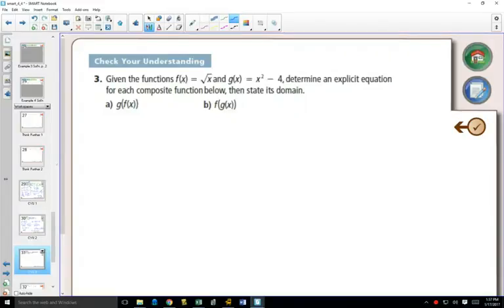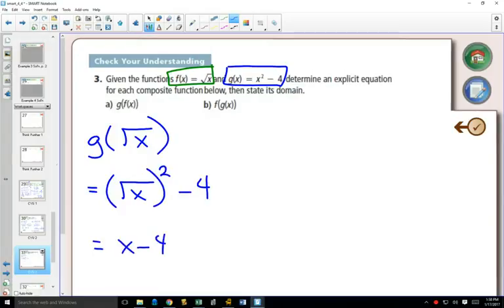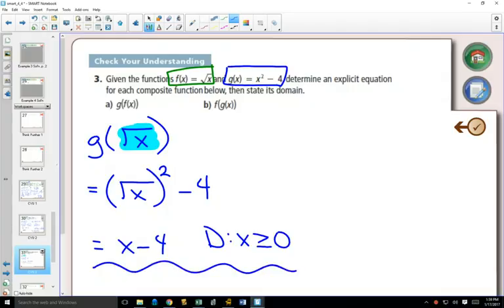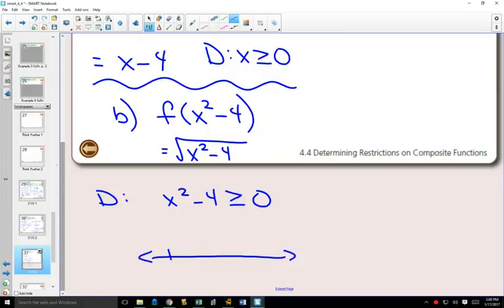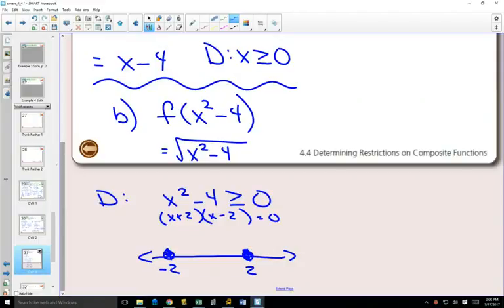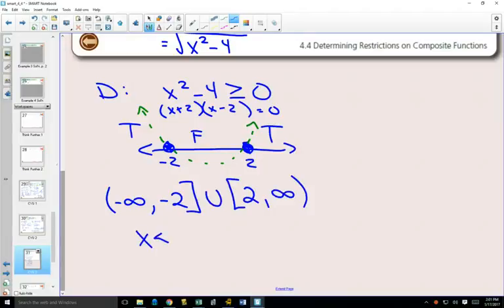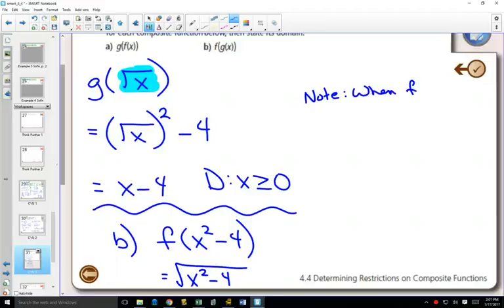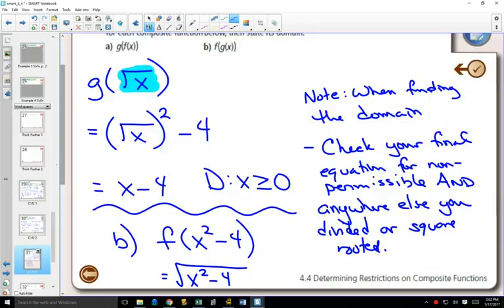40IB 4 4 Example 3